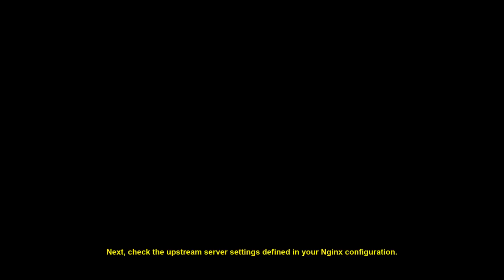How to verify Nginx proxy timeouts and upstream errors - Full Guide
In this comprehensive guide, we’ll walk you through the steps to verify Nginx proxy timeouts and troubleshoot upstream errors effectively. Whether you're managing a web server or optimizing your application’s performance, understanding these critical aspects of Nginx can make a significant difference. Join us as we cover everything from configuration settings to error diagnostics, ensuring your server runs smoothly and efficiently.